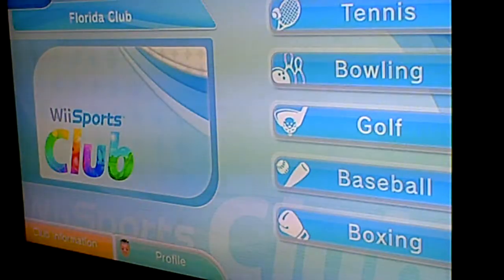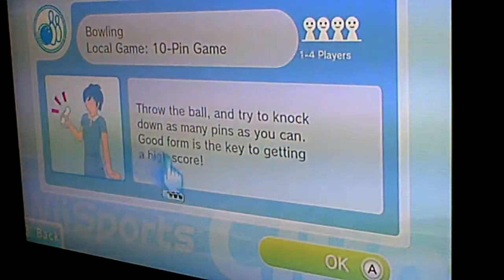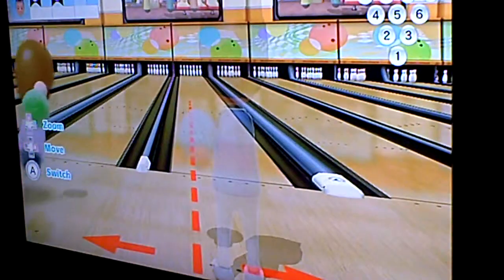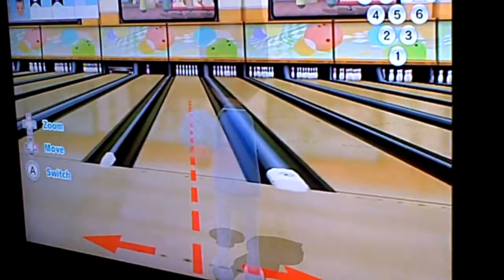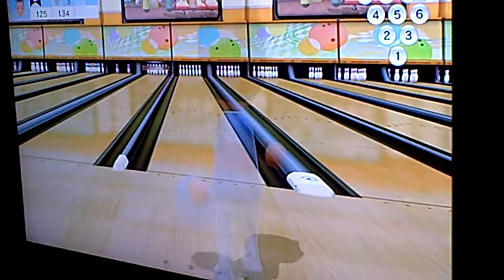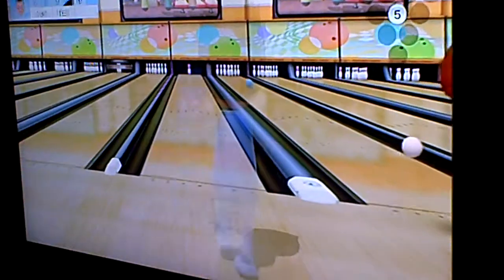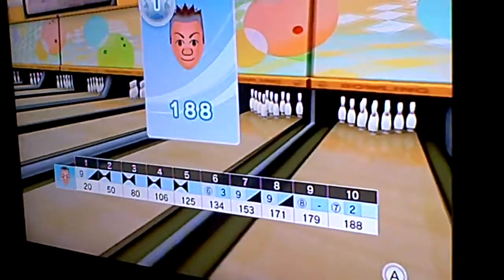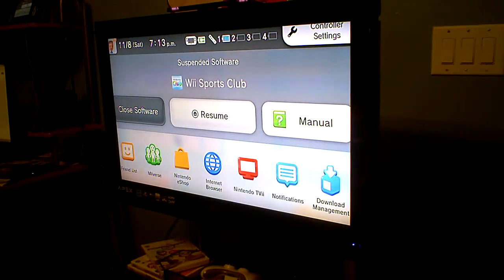Wii Sports Series Part 10 (Club) Bowling